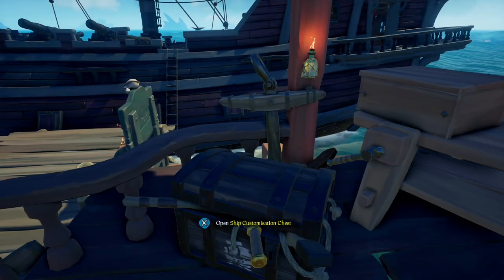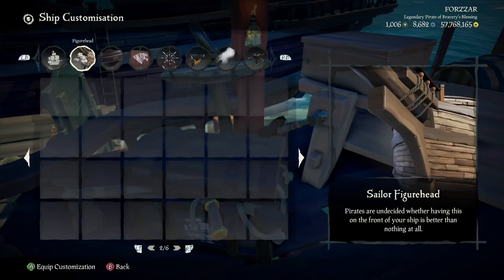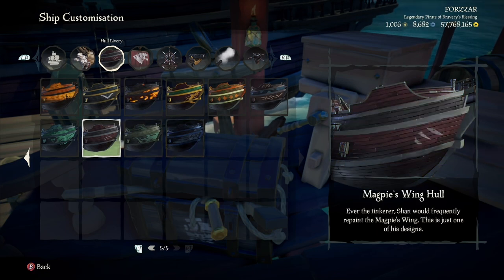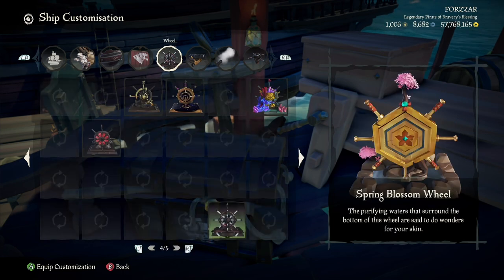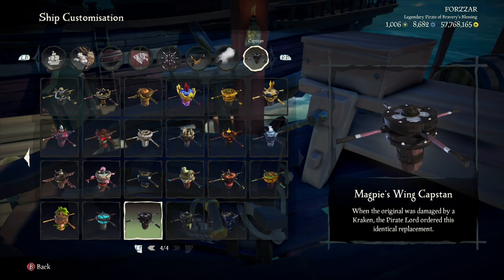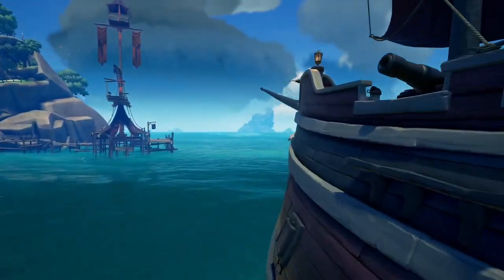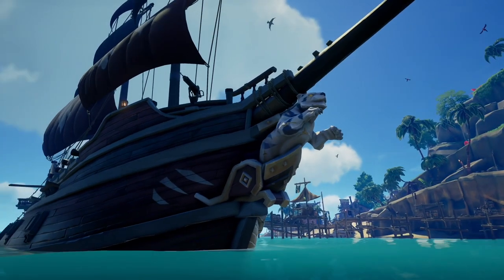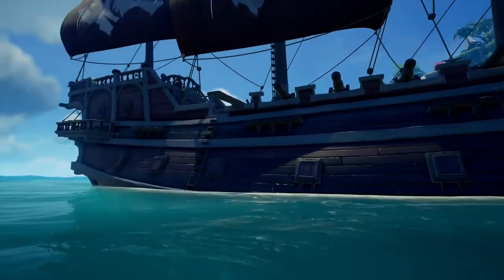Sea of Thieves Magpies Wing Ship set level 100-200 Guardians of fortune